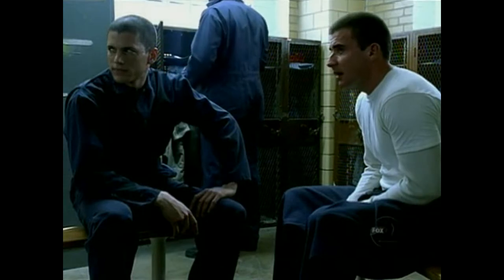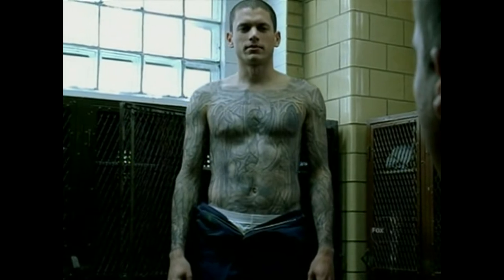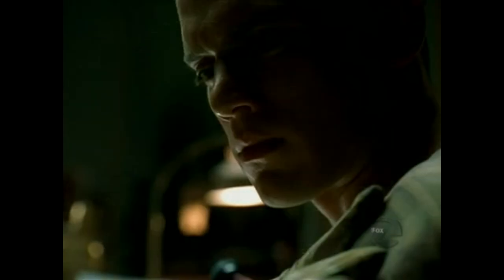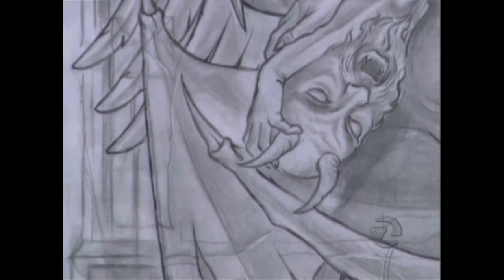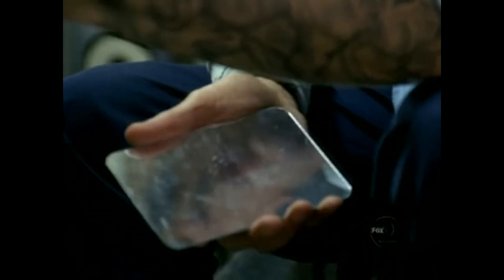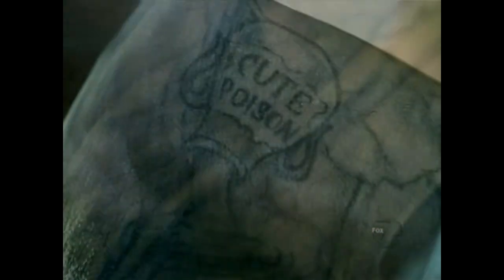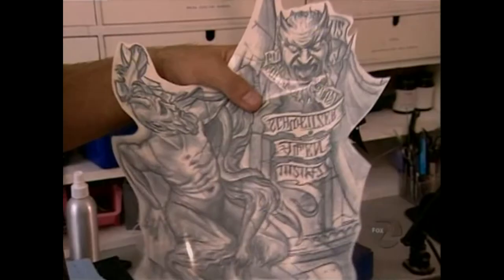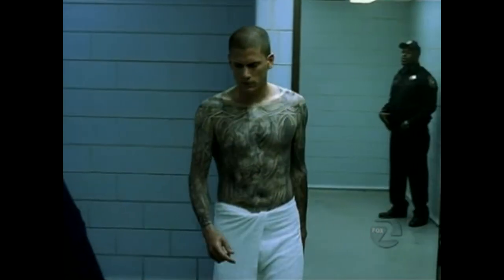Wentworth Miller Talks About Michael Scofield's Tattoo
Taken From Prison Break's DVD Boxset